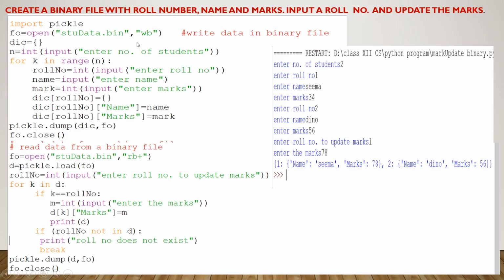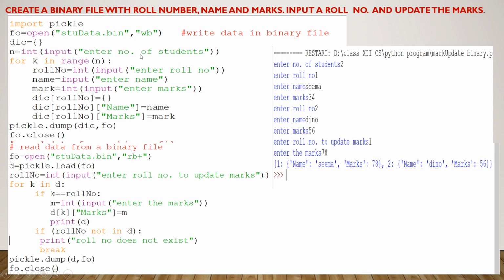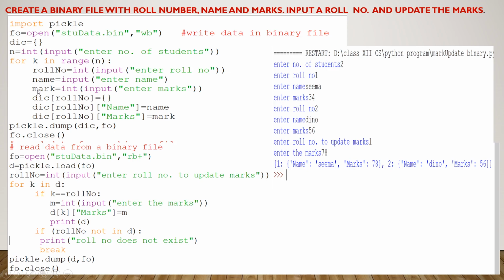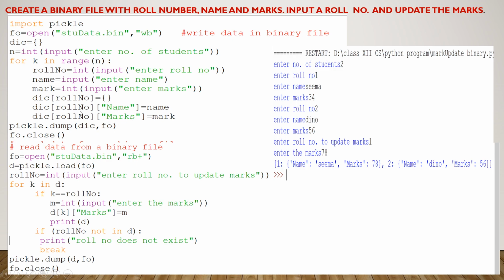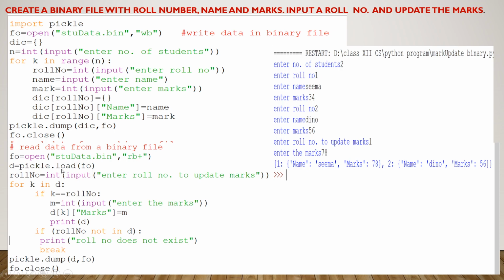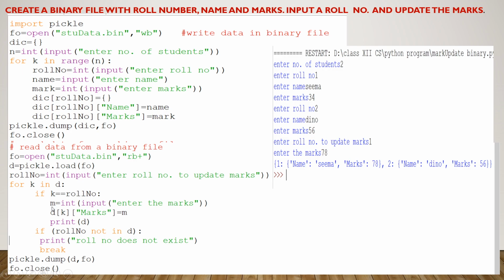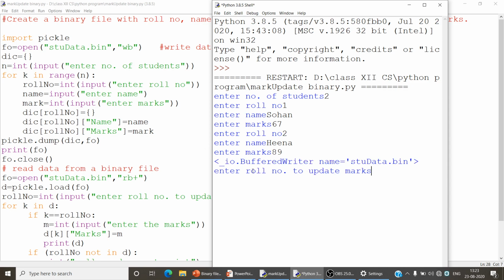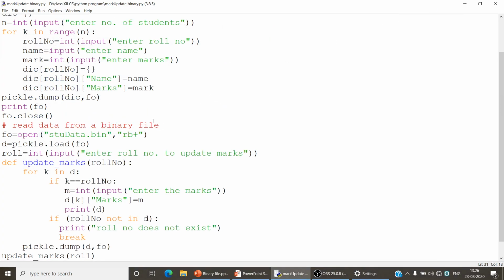Python Binary File Program 2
Create a binary file with roll number, name and marks. Input a roll  no.  and update the marks.